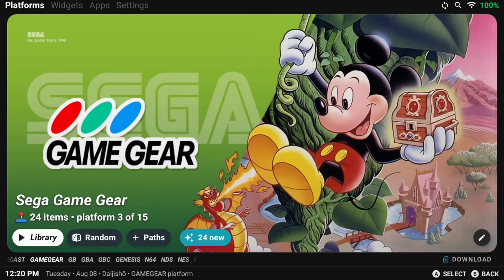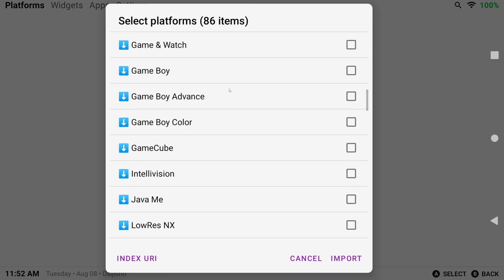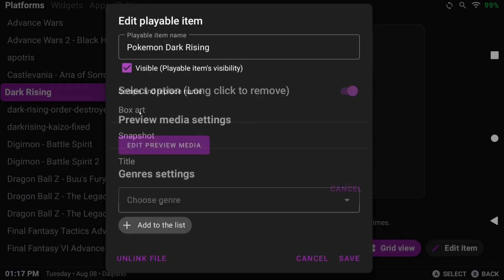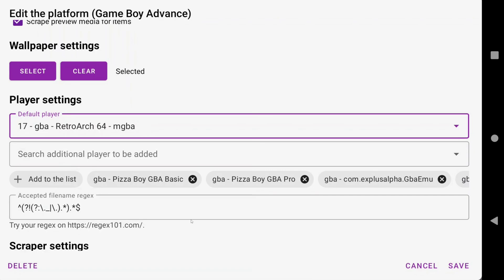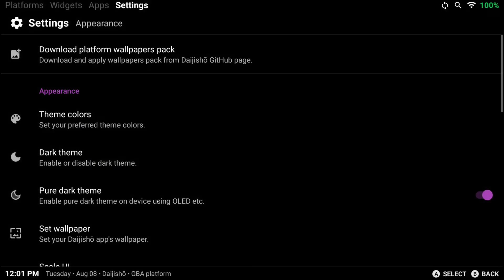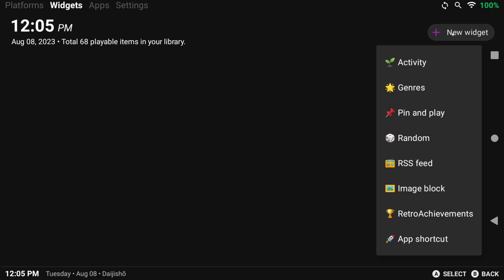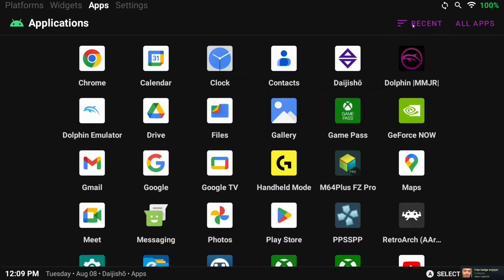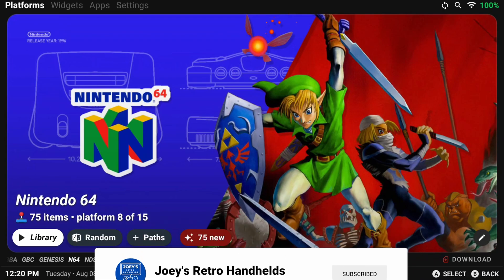Daijisho Ultimate Setup Guide!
Works for the Anbernic RG405V, Retroid Pocket 2S, Anbernic RG405M, KTR1, Retroid Pocket 3 Plus, Anbernic RG353V, AYN Odin 2 and more.
In this video, we're going to be looking at setting up Daijisho to use for all your favorite retro games as an Android emulation frontend.
32GB SD Card
128GB SD Card
SD Card Reader

Timestamps
00:00 - Introduction
01:17 - Preparation
01:53 - Initial Setup
05:33 - Why your games don't load
08:42 - Daijisho Settings
12:48 - Widgets
14:33 - Apps
16:31 - Android Emulators